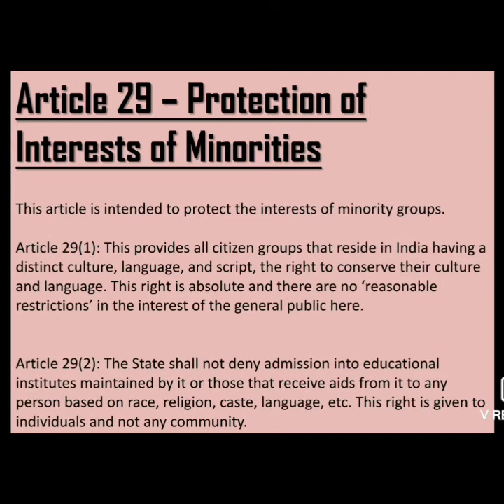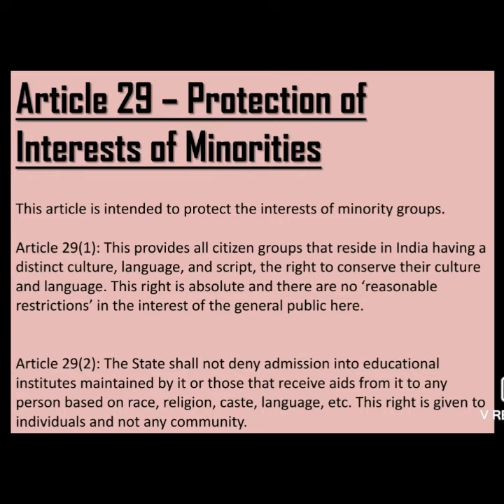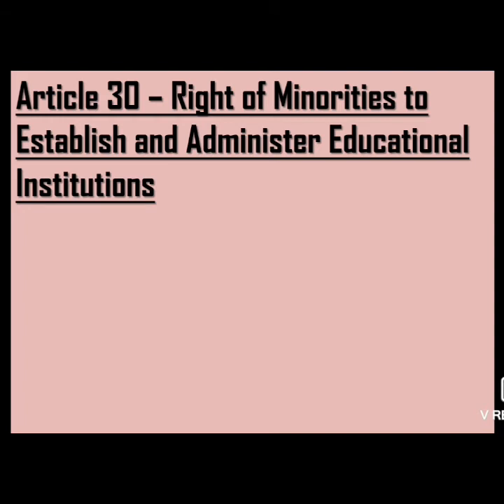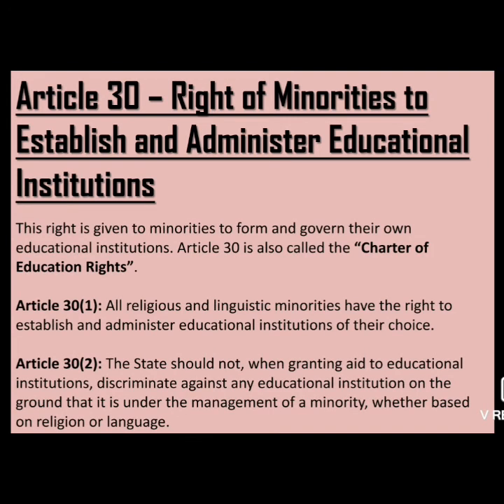Cultural and Educational Rights